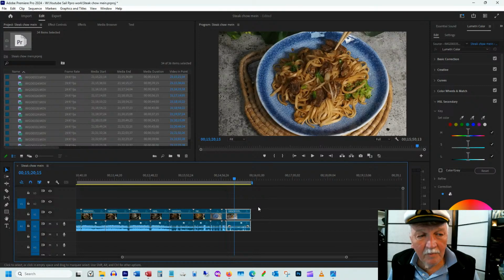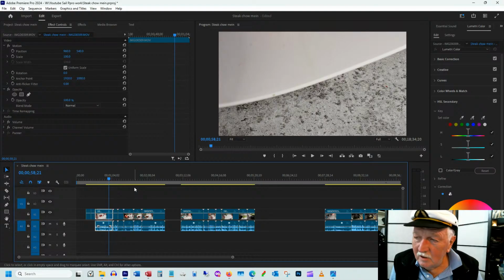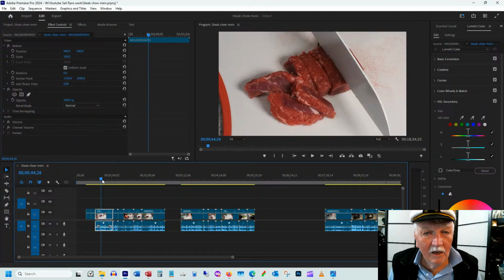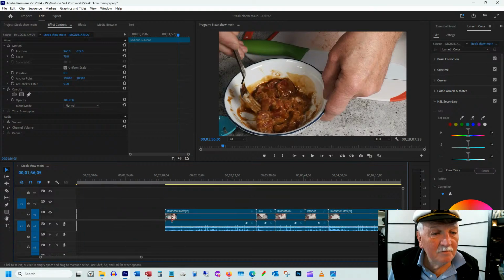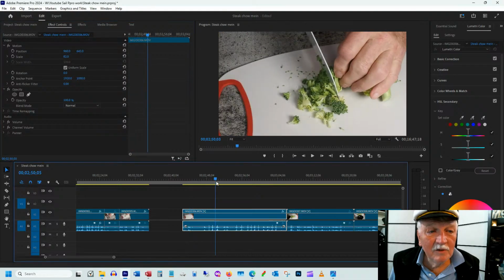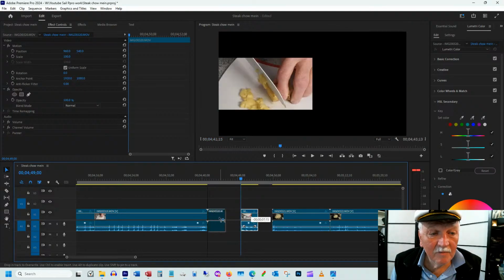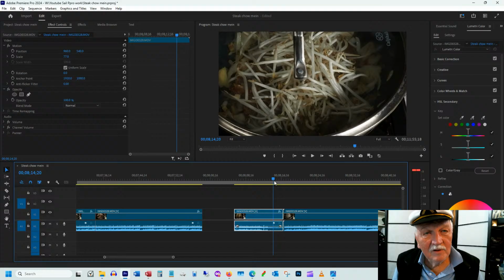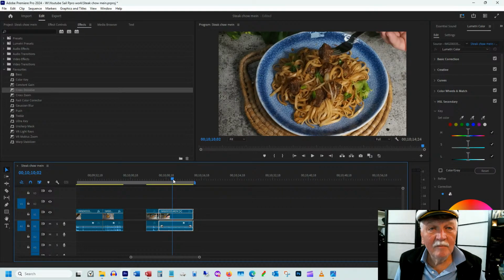Editing a cooking video LIVE in Adobe Premiere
behind the scene editing a cooking show in Adobe Premiere. selecting, trimming and sequencing footage of making chowmein.